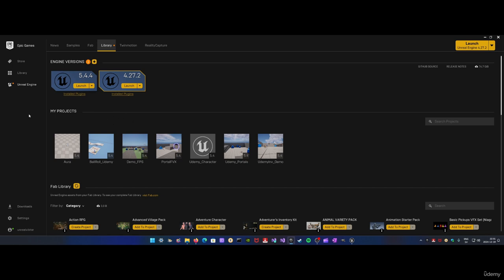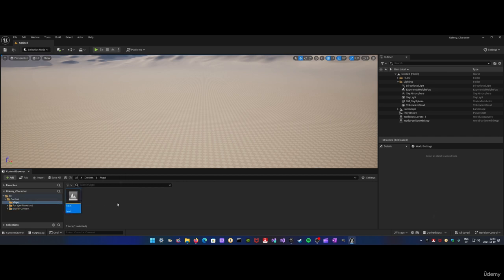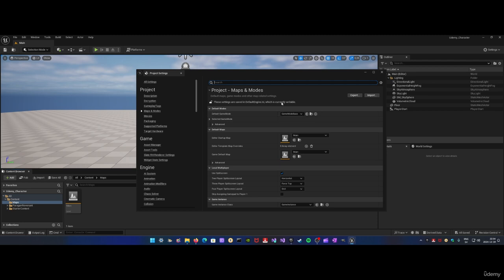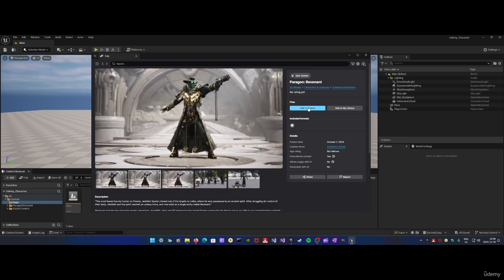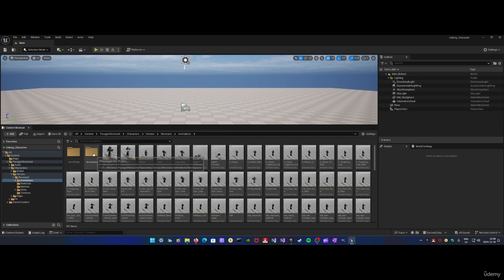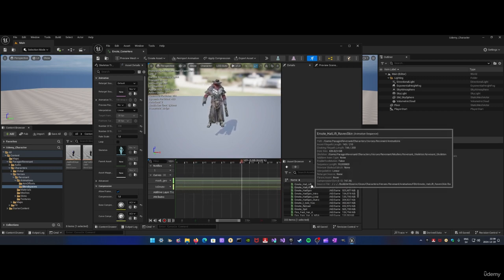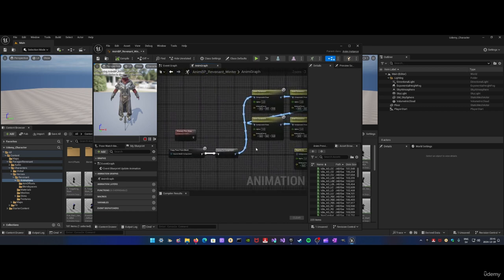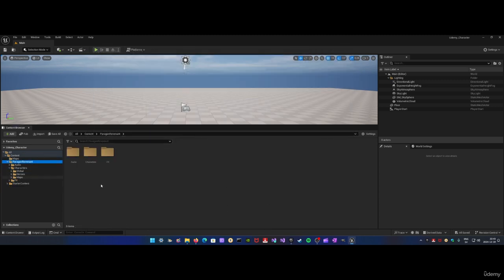22. Revenant Character - Beginner Level (Assets & Project Creation)